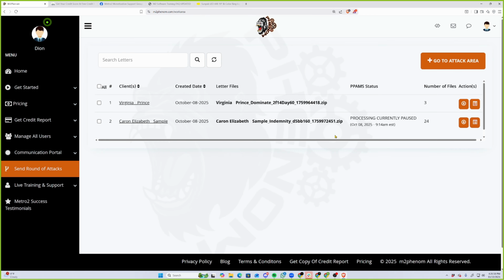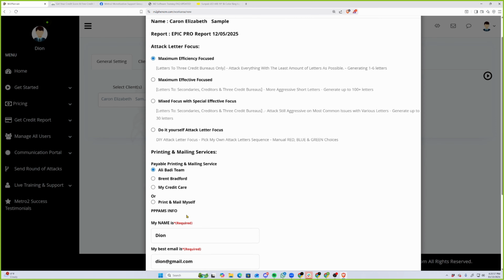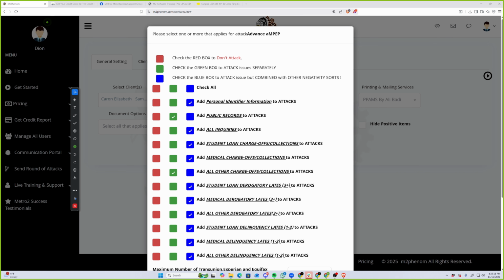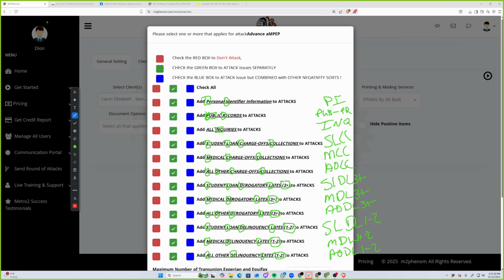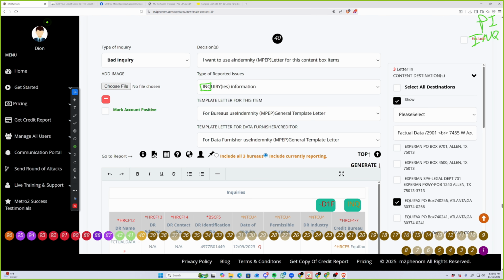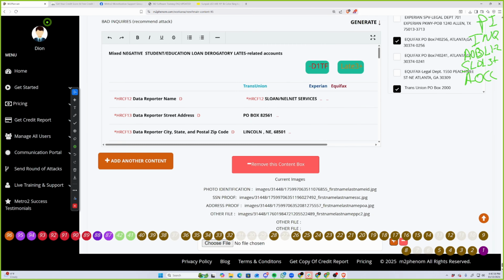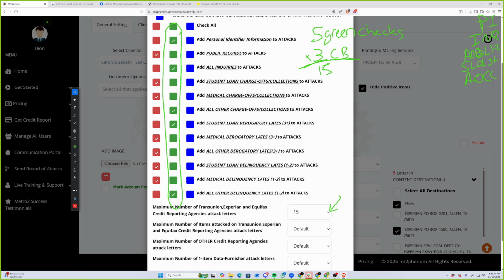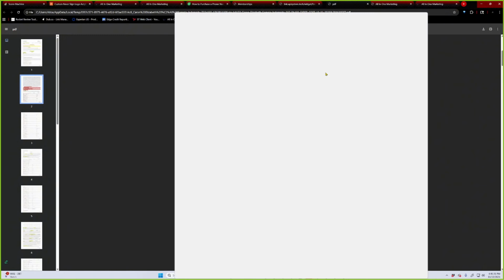M2 Software Training | Attack Generation Walkthrough | How to Create a Perfect Attack | Metro 2®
Welcome to the M2 Software Training – Attack Generation Walkthrough!

In this final part of the series, Ali Badi shows you exactly how to generate a perfect attack in M2 Fico Forge — from final QA to printing and mailing. This video covers the full end-to-end process so your dispute rounds are accurate, compliant, and get results.

What you’ll learn in this video:
✅ How to prepare and verify each client file before attack generation
✅ Correct merge settings and templates to avoid blank pages
✅ How to select the right attack rounds, pages, and print options
✅ Best practices for stamping, tracking, and certified vs standard mail
✅ Compliance checks (Metro 2 & FCRA) to reduce rejections and increase removals
✅ Final QA checklist to run before sending files to print and mail

Ali walks you through each button and option in the Attack area, explains the logic behind every choice, and shows real examples so you can confidently produce error-free attack rounds.

📌 Want the replay or templates? Comment “ATTACK” below and we’ll DM you the class notes and QA checklist.

🚀 Resources & Links:
🎓 Smart Hustlers University